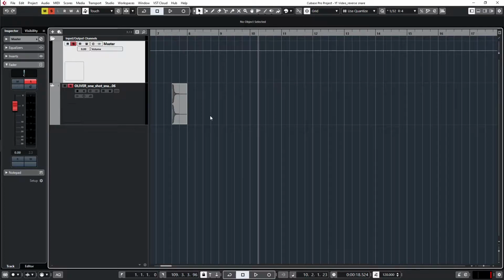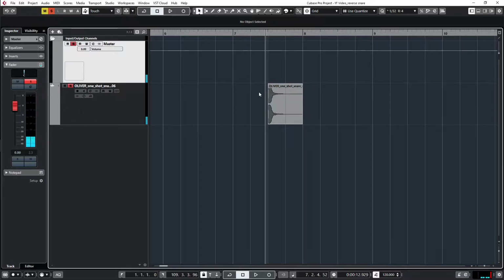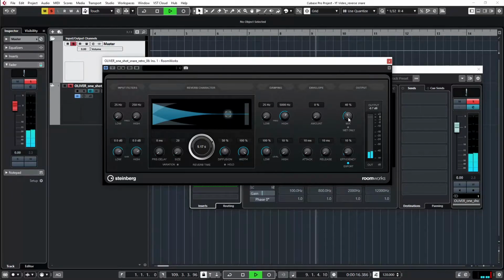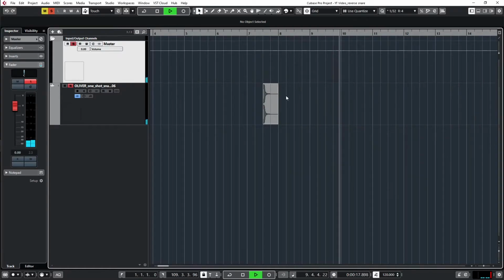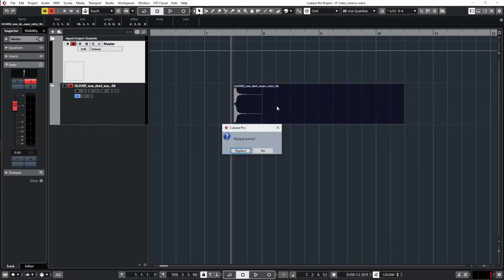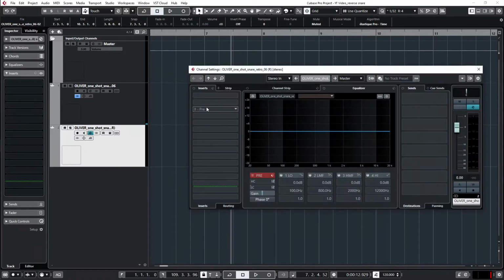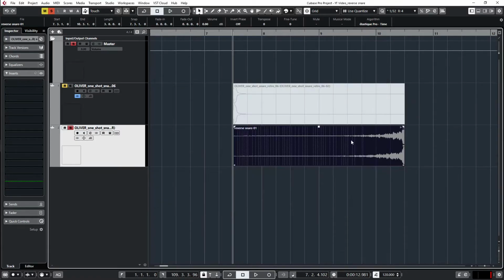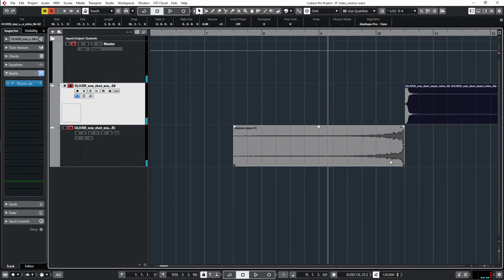How to do a reverse snare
In This Video I am going to show you the How to do a reverse snare

How to do a reverse snare. Reverse snares are popular in many genres and knowing how to do them can take your production to a whole new level. This is a quick and simple technique that anyone can do in any DAW.